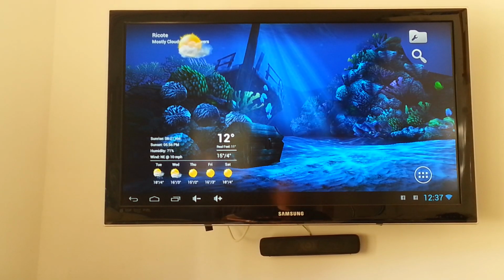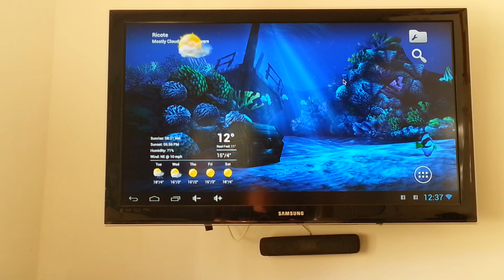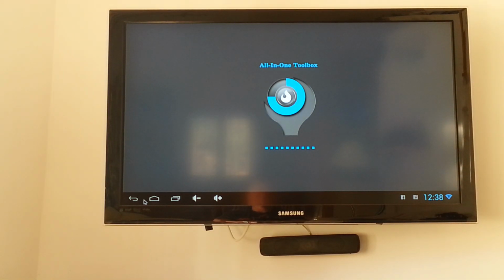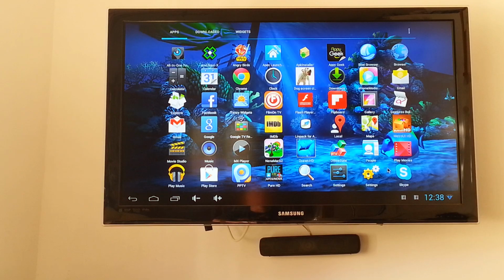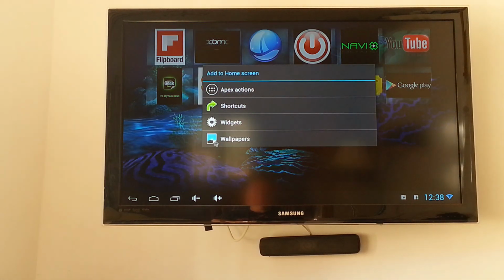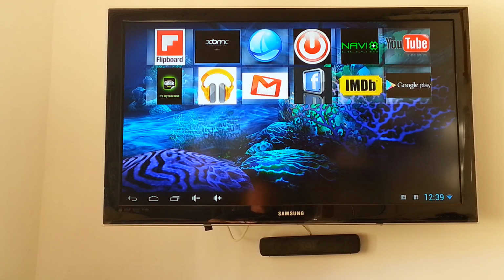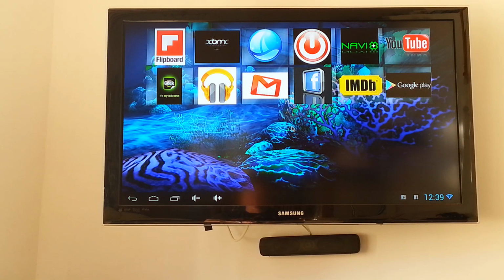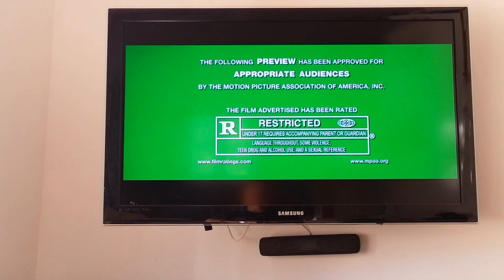MK 808 Android 4.1 mini TV pc customization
Android jelly bean mini TV custom setup. Setup video to follow.